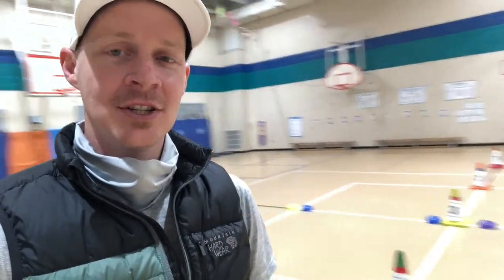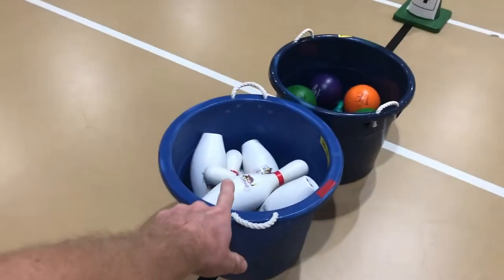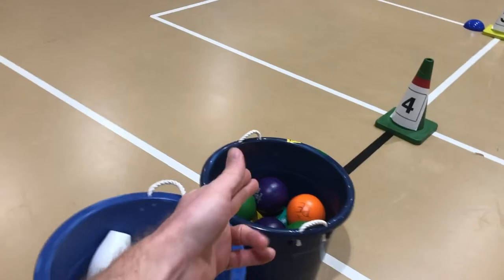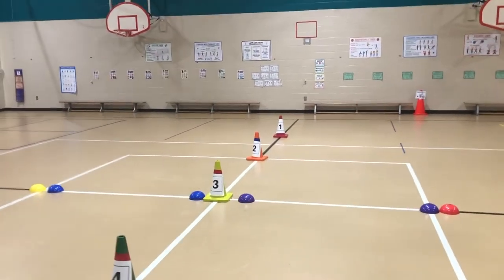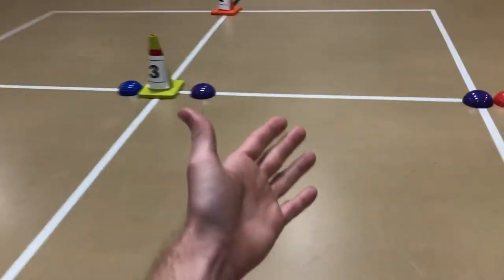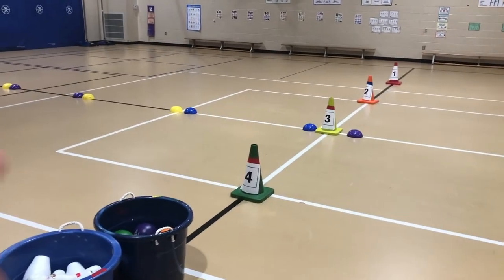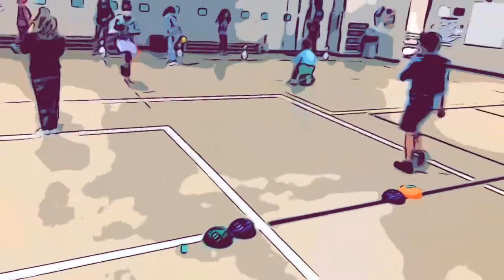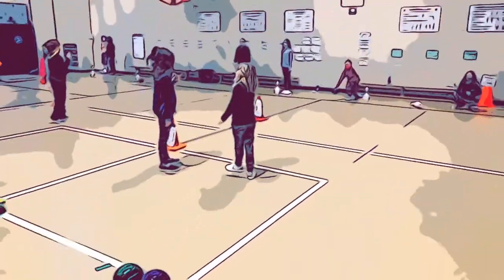PE Games - A Fun Cosmic Bowling Tournament Activity